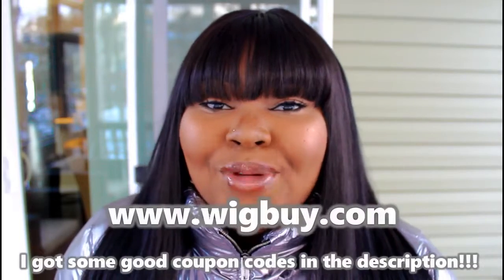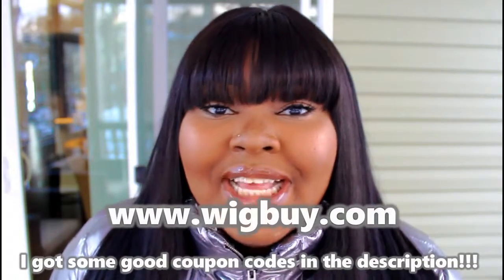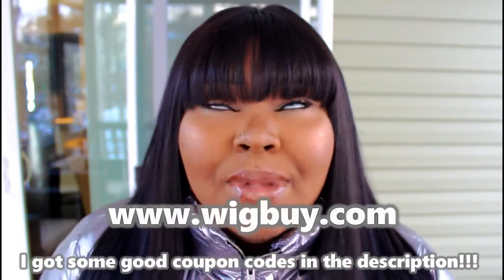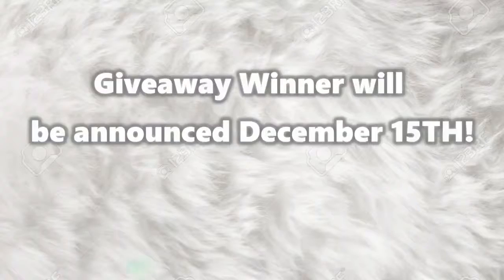Honest Wigsbuy com Review My Thoughts Opinions